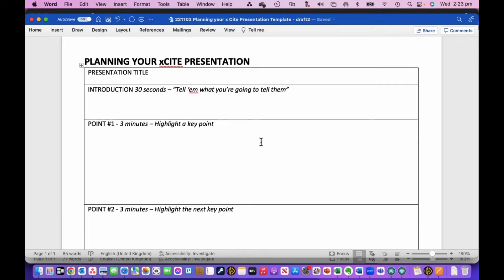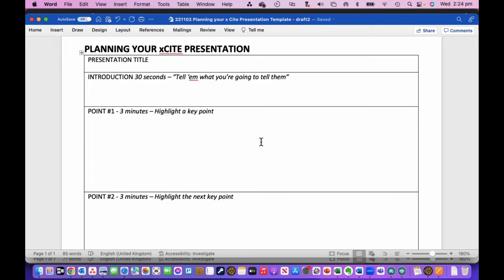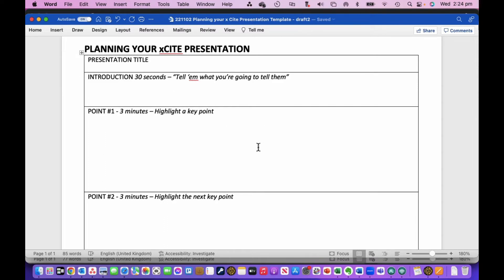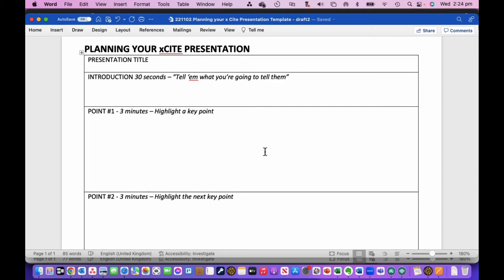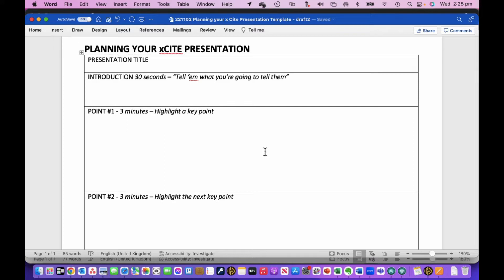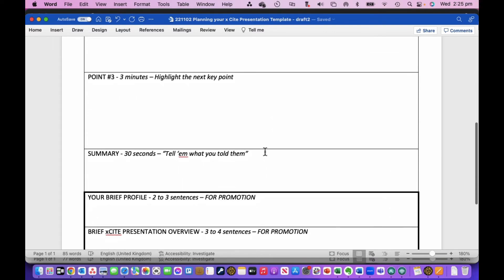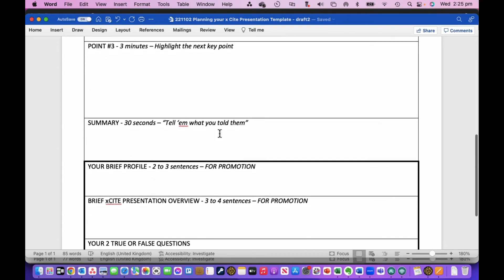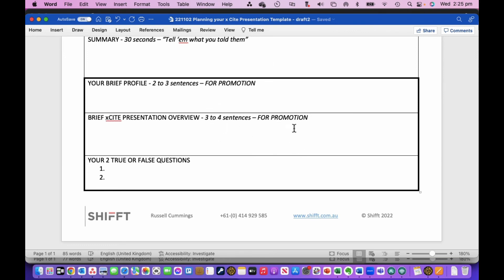Bx xCite Template instructions